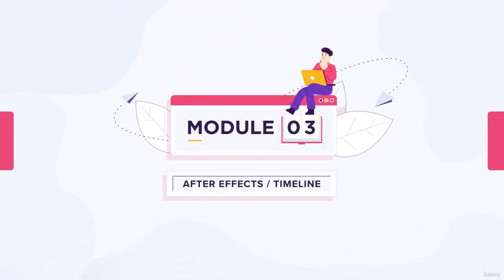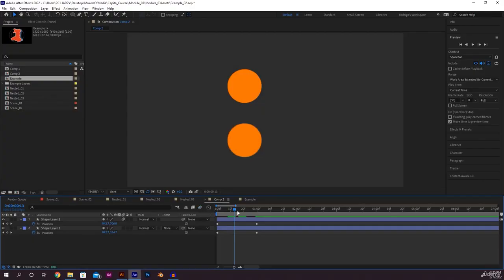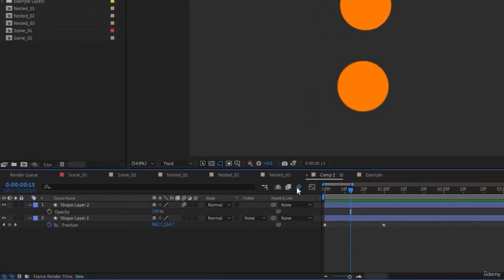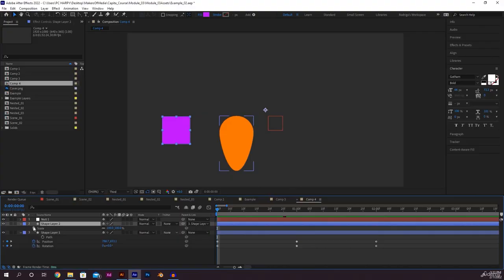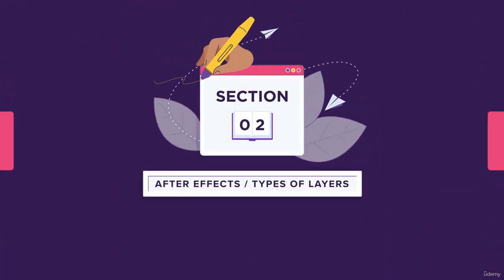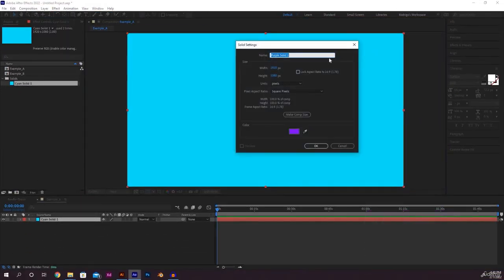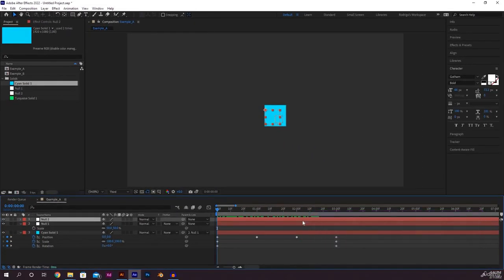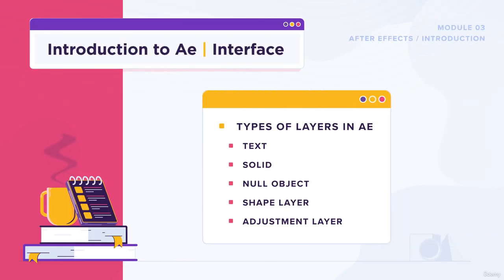AE.03/05 Интерфейс After Effects, временная шкала и типы слоев